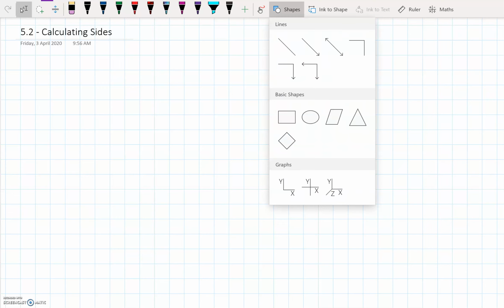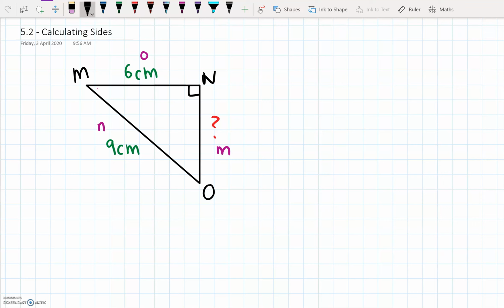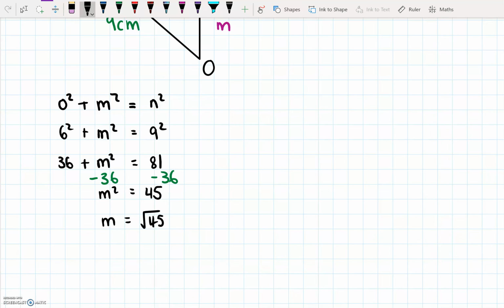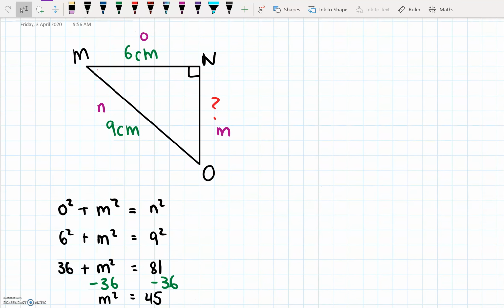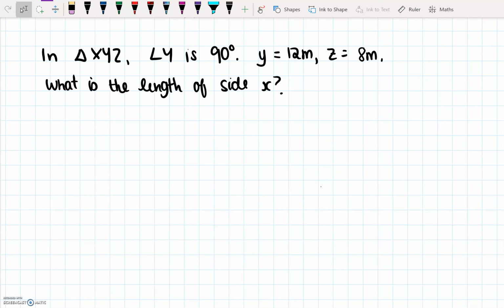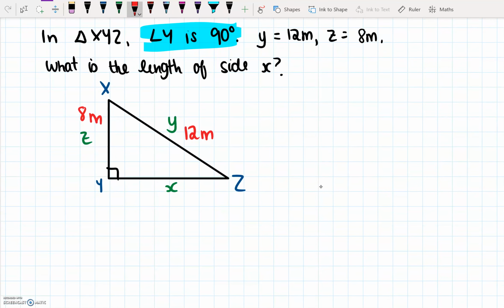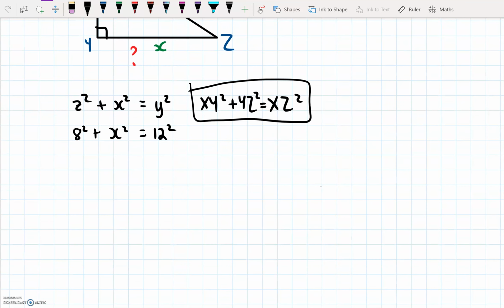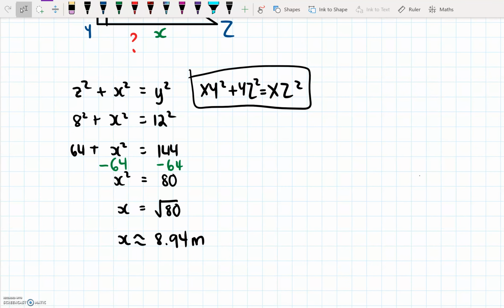vwo2 - Mathematics - Ch5 - 5.2 - Calculating Shorter Sides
Hoofdstuk 5
Wiskunde